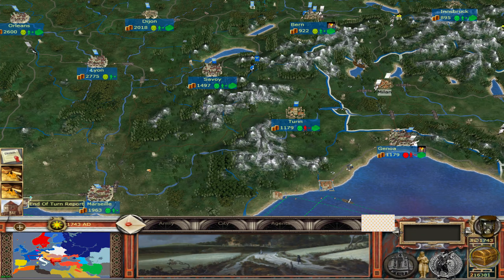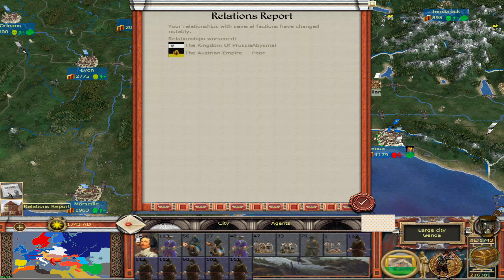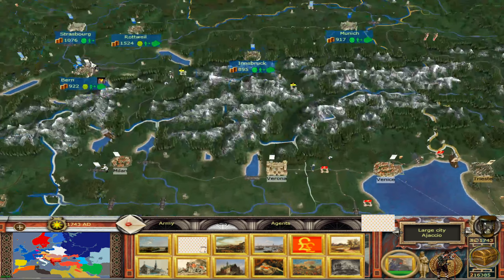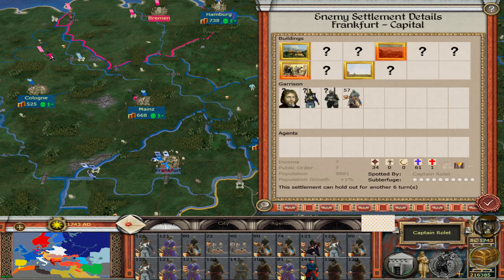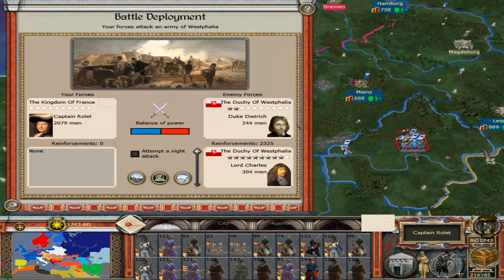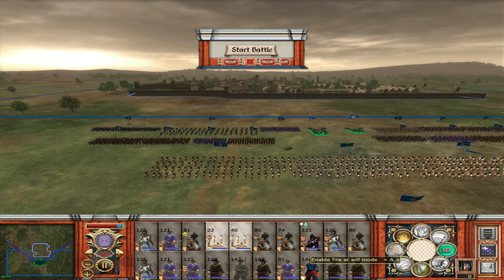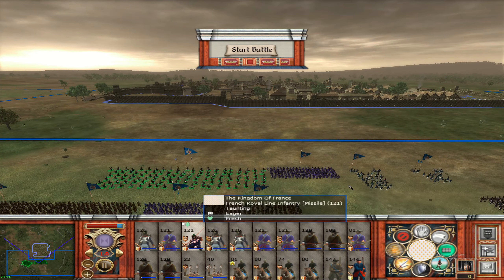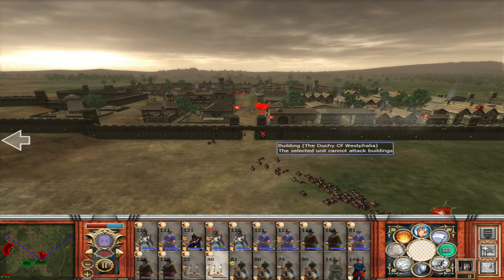Medieval 2 Total War: Lucium v3.0 Mod: France EP 41